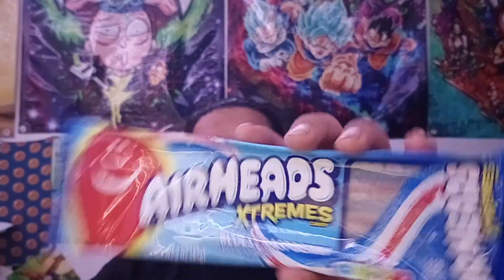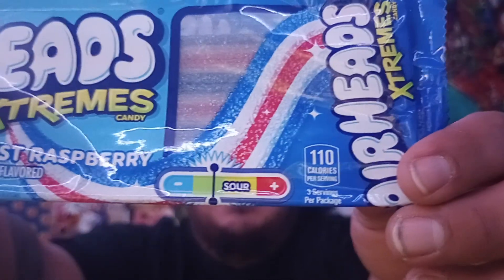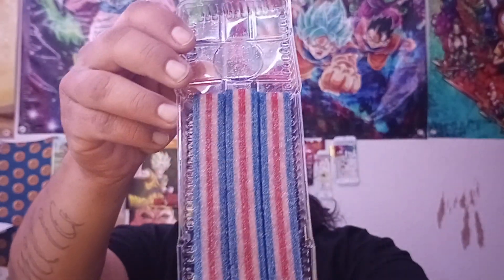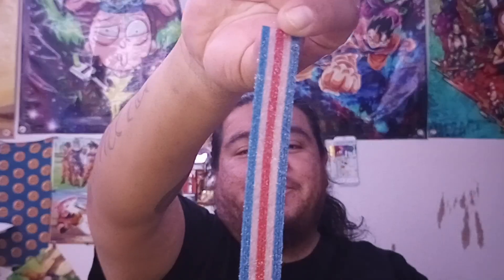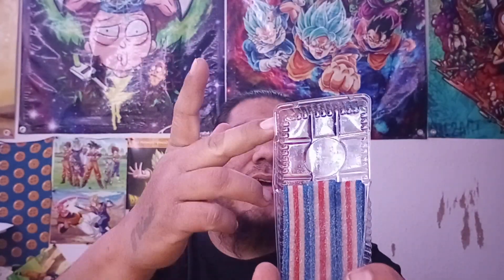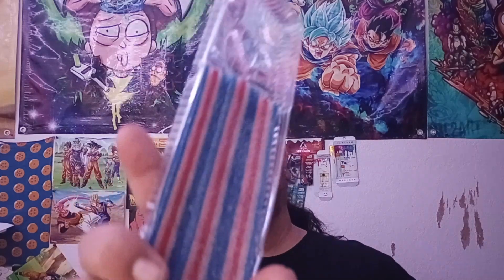Air Heads Extremes Bluest Raspberry Review Bruh!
Editing app is still MIA. Enjoy.

Meta(Facebook): Jorge Carrera

BTC: bc1qf7kr8ted82lq5jfcl8scaw0hepkkv87e65yks3

BNB:
bnb1xfjjjr9xh6sd0l7rjgsmwfm9wvfh6zwy0u2gg2

THIS VIDEO IS FOR EDUCATIONAL AND ENTERTAINMENT PURPOSES ONLY. MY GOAL IS TO EDUCATE AND INFORM OTHERS ABOUT THE REALITY OF SUBSTANCE ABUSE IN AN ENTERTAINING AND ENGAGING FORMAT. I SHARE THESE EXPERIENCES SO YOU NEVER HAVE TO TRY FOR YOURSELF. BY VIEWING THIS VID FURTHER, YOU AGREE TO NOT ATTEMPT TO RECREATE ANY OF THE THINGS FOUND IN THIS VID, OR ANY OTHER VIDEO OF MINE. I AM NOT CONFESSING TO ANY ACTS STATED IN THIS VID. THE CONTENTS OF THIS VID SHOULD NOT BE TREATED AS FACTUAL OR A CONFESSION. NAMES HAVE BEEN ALTERED FOR PRIVACY.